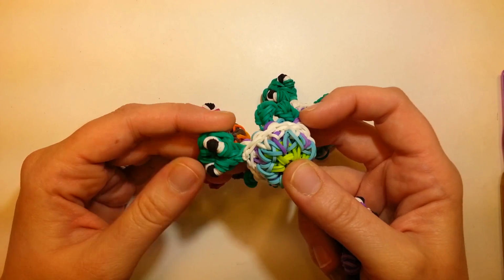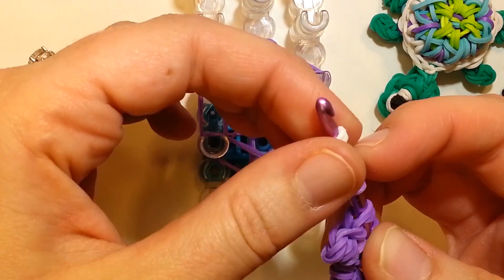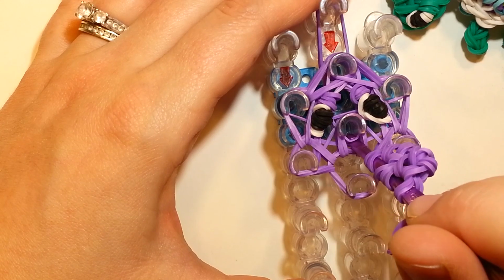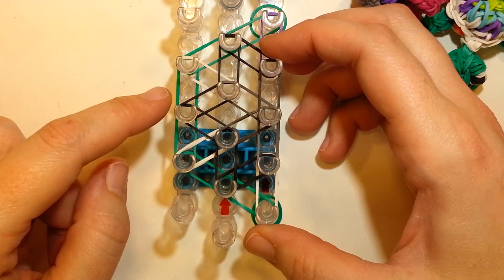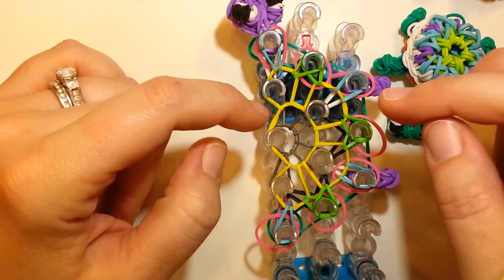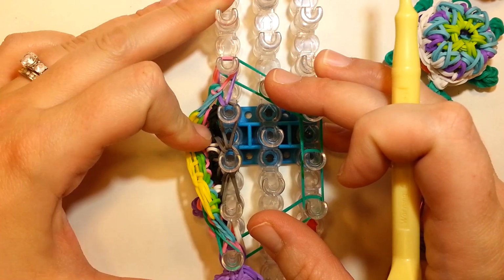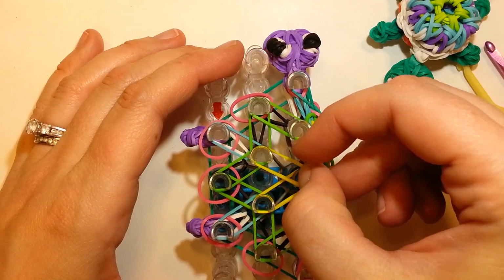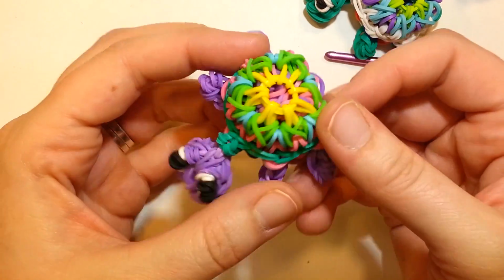OFFICIAL ONE LOOM Kaleidoscope Turtle Tutorial by feelinspiffy (Rainbow Loom)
This has got to be the most adorable turtle ever! It has a puffy shell that can be filled with little trinkets or with old bands/ bracelets or with certain bands, it won't need to be stuffed all! I've always been more into designing bracelets so I am super happy how this little guy turned out! This is the one loom version and there is also a full loom version on my channel too! And if you just want the adorable little shell, there are also one and two loom versions for just those as well. :)